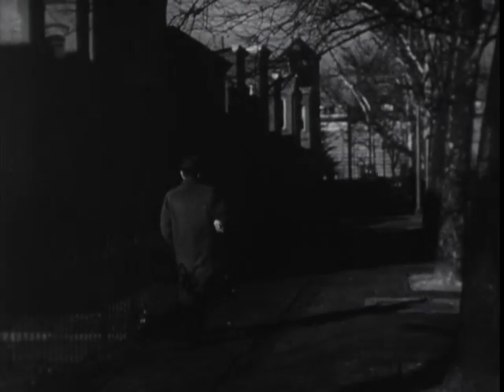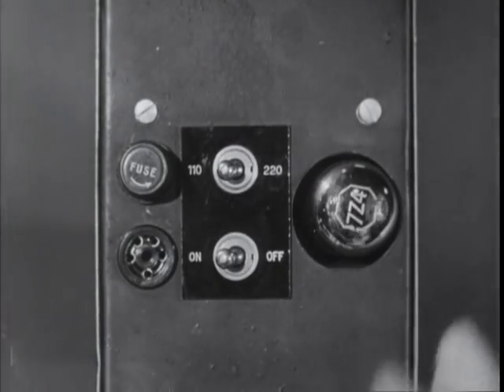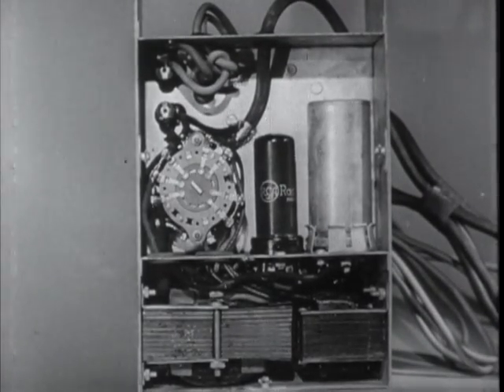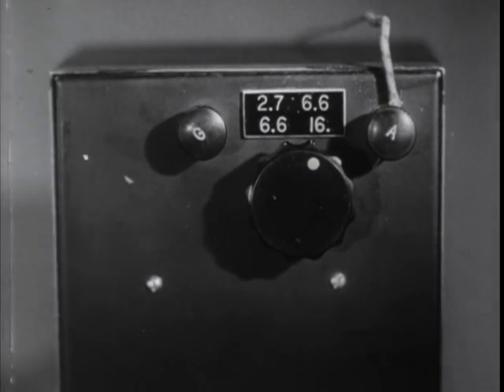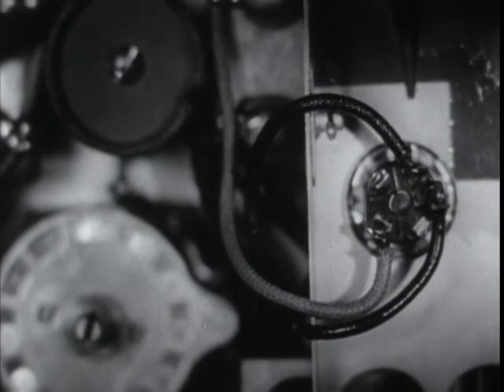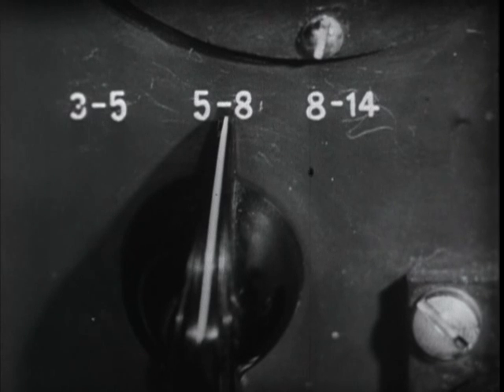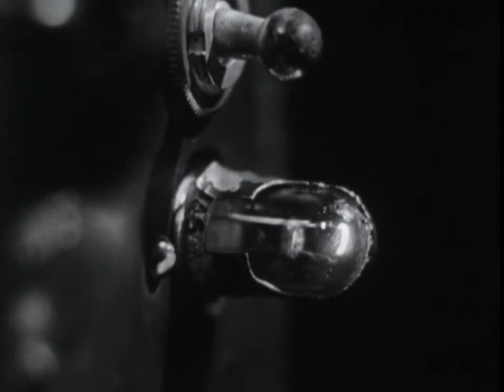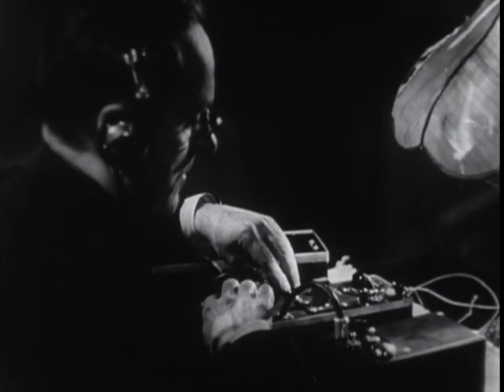STRATEGIC SERVICE TRANSMITTER-RECEIVER NUMBER I (SSTR-1)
STRATEGIC SERVICE TRANSMITTER-RECEIVER NUMBER I (SSTR-1) - National Archives and Records Administration   - ARC 40119, LI 226-B-6121 - DVD Copied by Ann Galloway.  Joint Chiefs of Staff. Office of Strategic Services. Field Photographic Branch. (01/04/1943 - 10/01/1945). Instructional Film: Describes the radio transmitter-receiver unit used during World War II. Explains compactness and ease of concealment, and outlines operations in detail: selection of electrical outlet, battery, or combination of both as power unit; antenna, assembly parts, installation, frequency determination and receiver operation; parts installation, attachment of crystal equipment and transmitter operation.